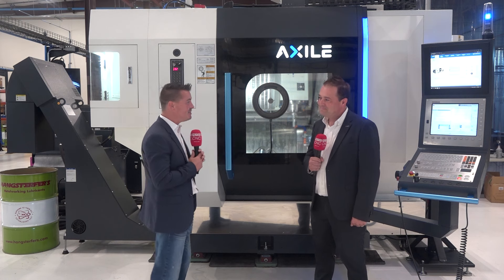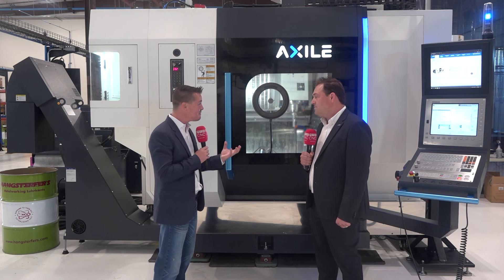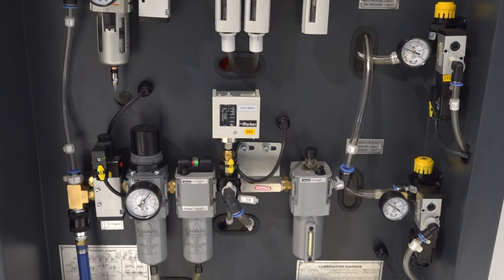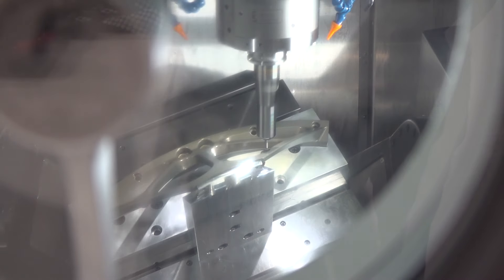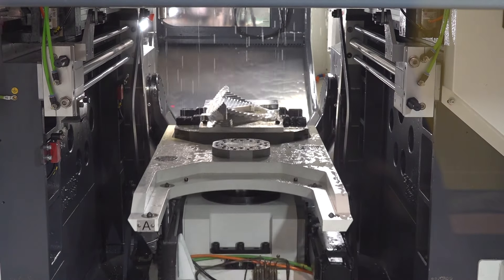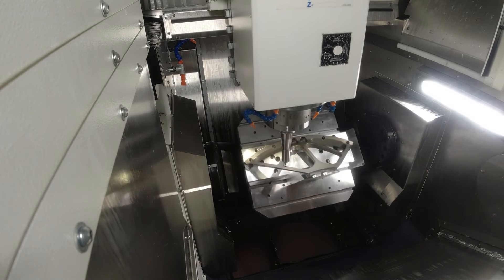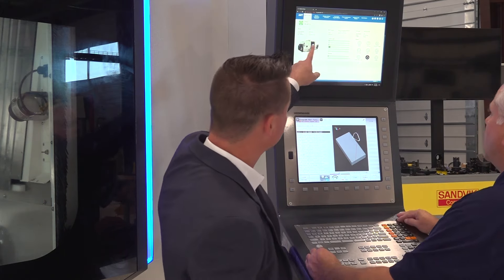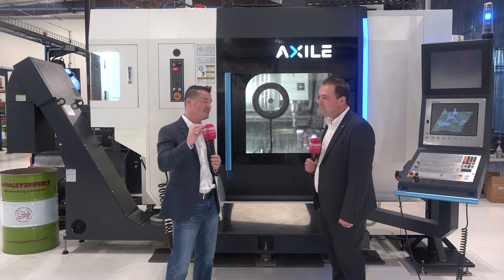Axile’s 4.0 leading machine features groundbreaking automation technology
Tony Gunn interviews Joe Poulin to find out about the 4.0 leading technology machine from Axile. The groundbreaking technology on the machine offers a lot, but from a machining perspective, it enables customers to monitor wear components in the machine and provide that data to factories, end users, and company owners. The futuristic machine has over 100 sensors built in to gather data through the analyzer and portray it on the screen in the form of real, usable information. The two biggest benefits include: knowing about expected/unexpected downtimes, essentially eliminating the diagnostic side, and reducing delivery of replacement parts. The Axile machine features an 80-tool changer and a dynamic Heidenhain control. Capable of easy-access operation, it comes with a twin pallet system with the option to upgrade to a pallet pool of 6 or an FMS with 12, 24 and 36 pallets. Watch the video for more on precision, speed, accuracy, flexibility, and automation with Axile.